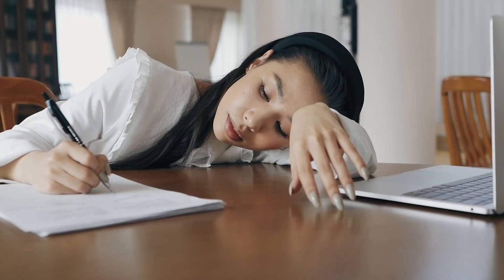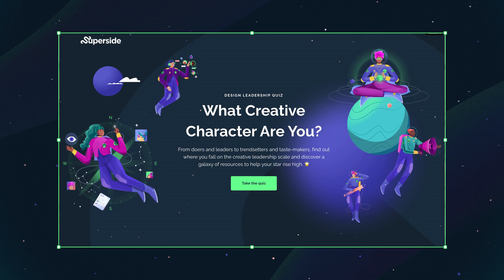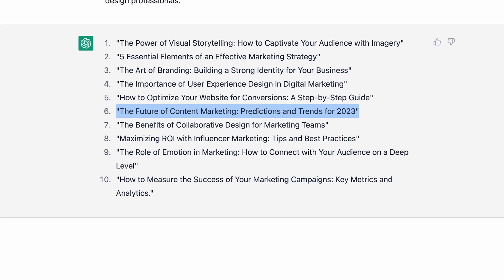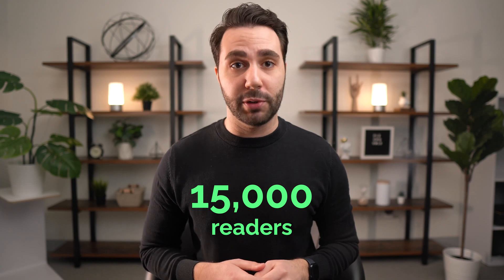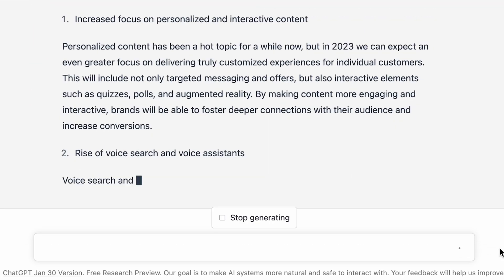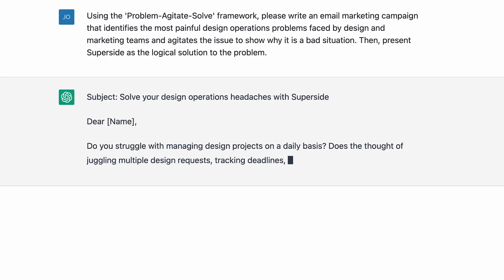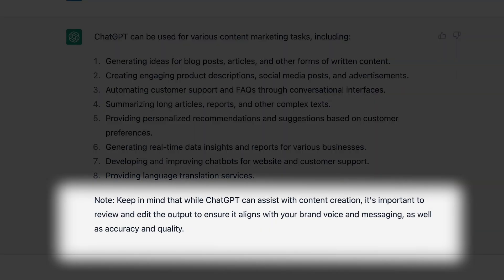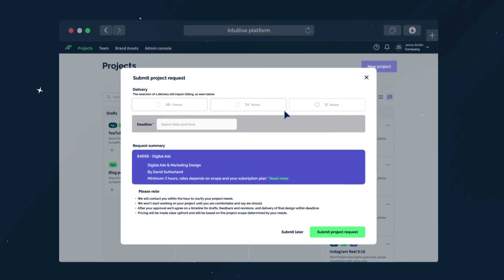AI in Marketing: Unlocking the Power of AI for Marketers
Discover the potential of AI in marketing with our expert-led exploration of AI use cases. Learn how to harness the power of AI to drive conversions, personalize campaigns, and gain a competitive edge with our ai marketing strategies.

Check out the blog to learn more about how marketers can benefit from using AI

What we cover:
00:00 — Intro
00:30 — AI for content ideation
01:32 — AI for copywriting and content generation
02:28 — AI for content SEO
03:34 — AI for email
04:55 — How you can use AI